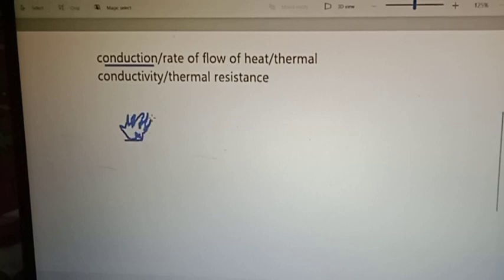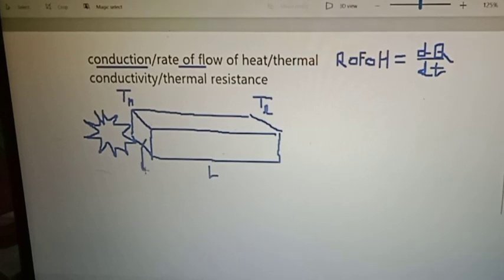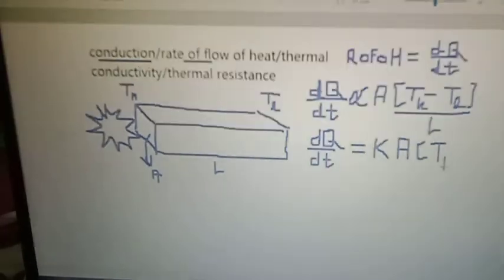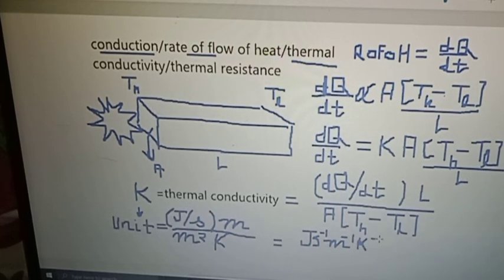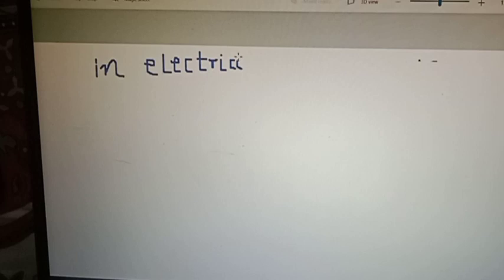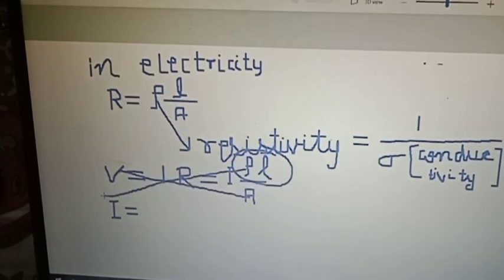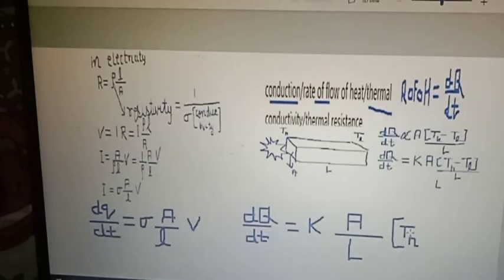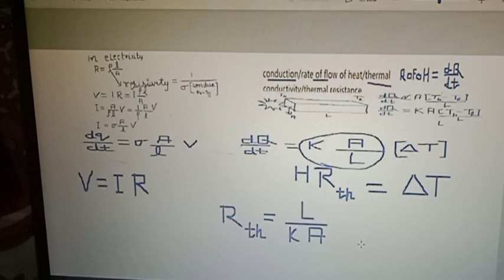thermal resistance vs electrical resistance